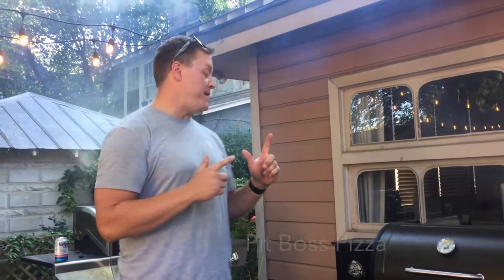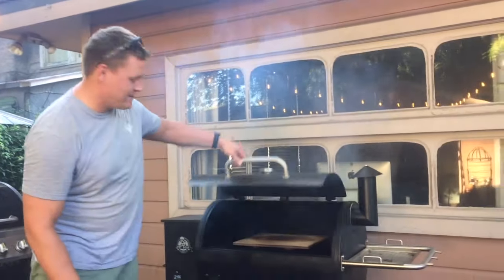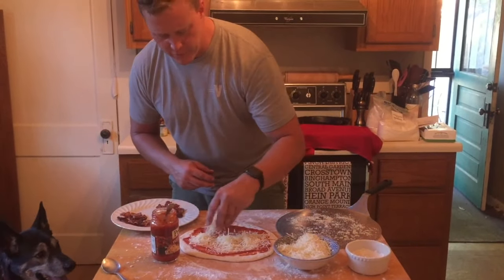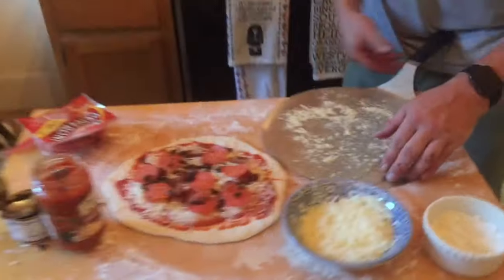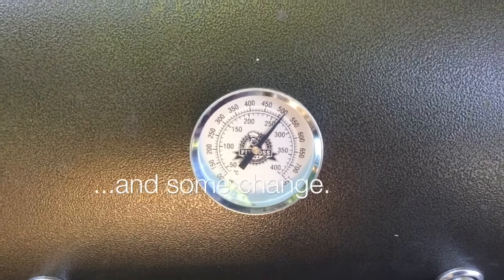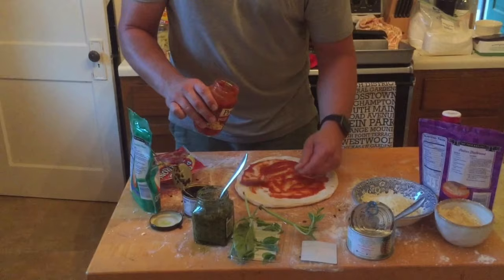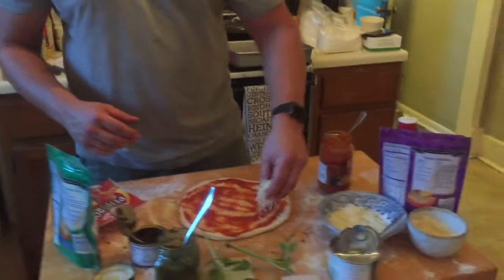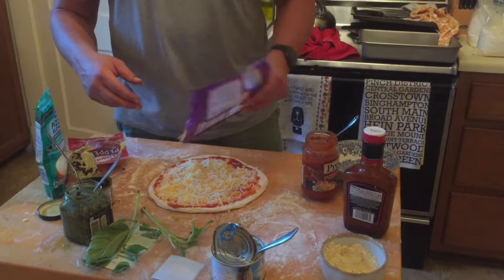Pit Boss Pellet Grill Pizza